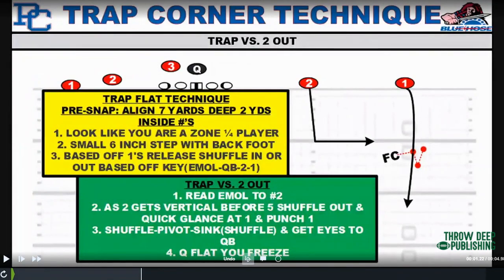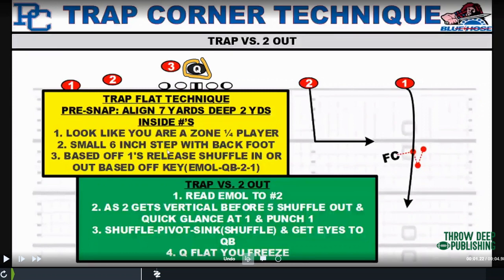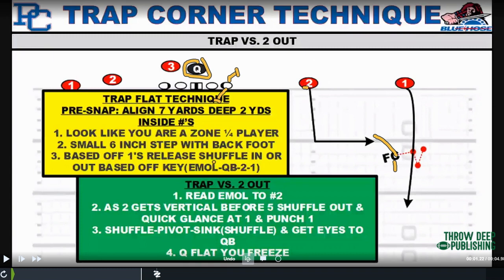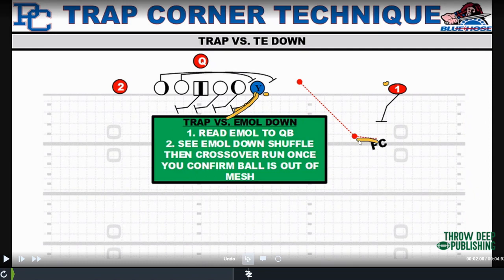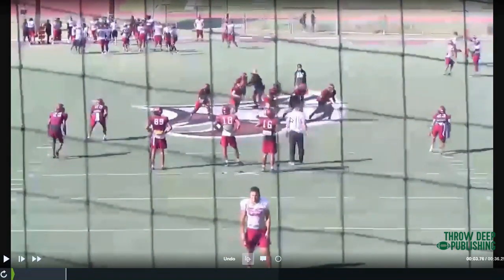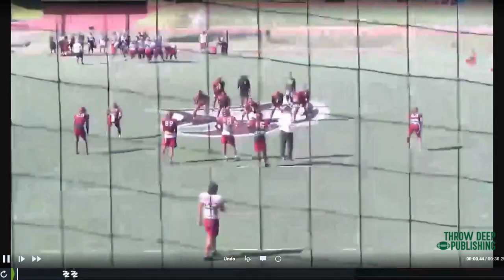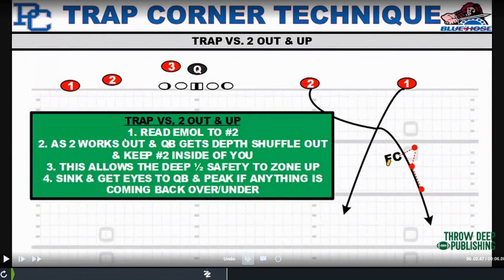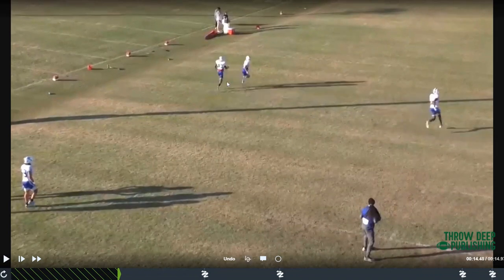Trap Corner Technique - How to Play Trap Coverage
Coach Dan Owen, defensive coordinator at Presbyterian College explains the techniques needed to teach trap coverage from the corner position using film and diagrams.

 trap coverage football palms coverage football chalk talk 2 read palms coverage palms coverage rules